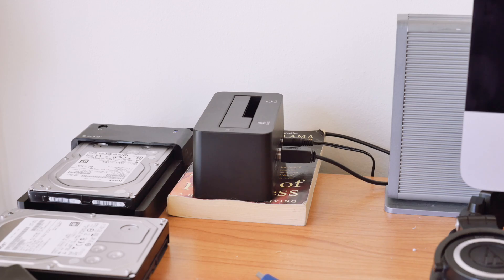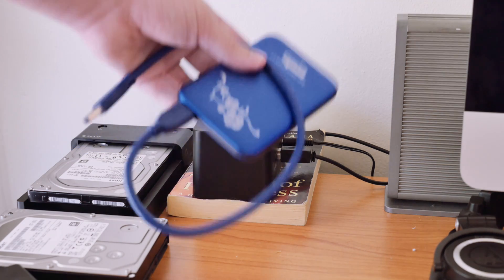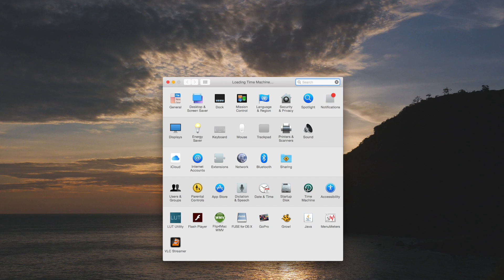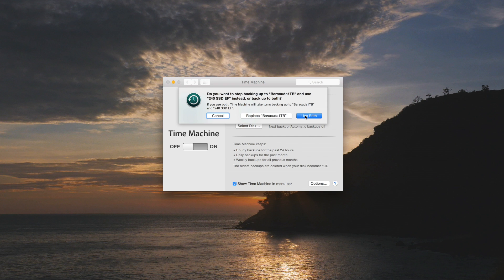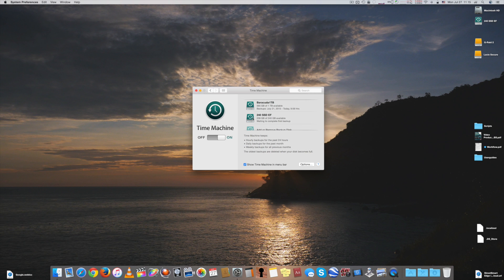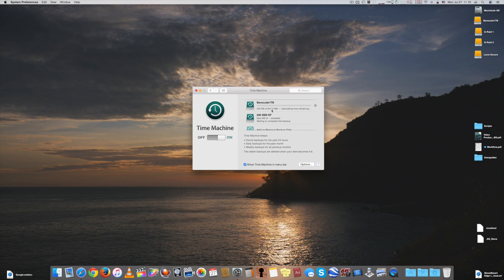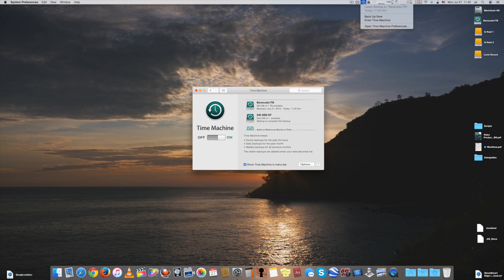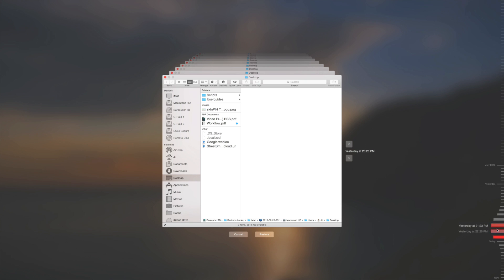Backup Your Mac with USB 3.0 Hard Drive Using Time Machine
This is a tutorial video about how to backup your make to a USB 3.0 hard drive. The Time Capsule Wifi Router is usually used to backup your hard drive, but a full system restore from the Time Capsule can take 4 to 5 hours to backup, even when connected to ethernet.

By using a portable USB 3.0 Drive, you can backup your macbook pro on the go, or simple have a desktop backup that you can quickly restore from when the worst situation happens.